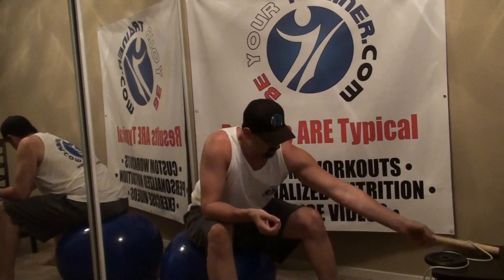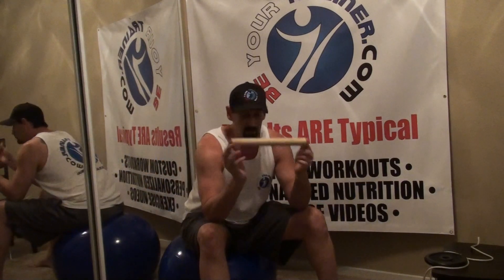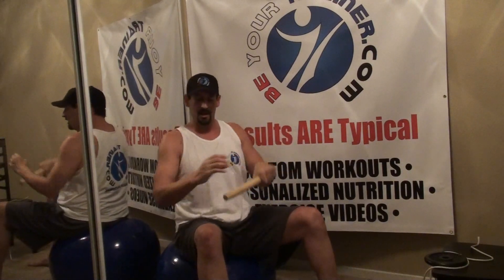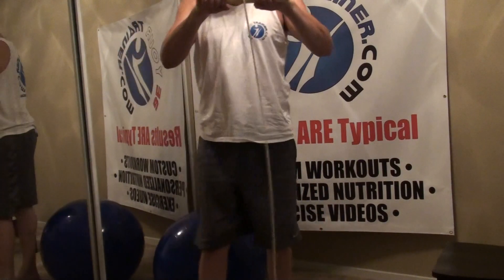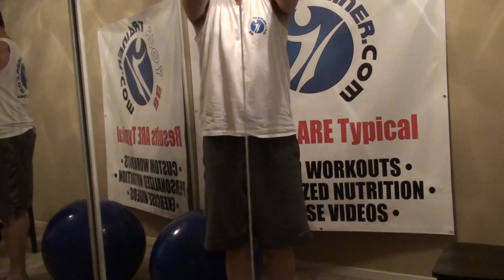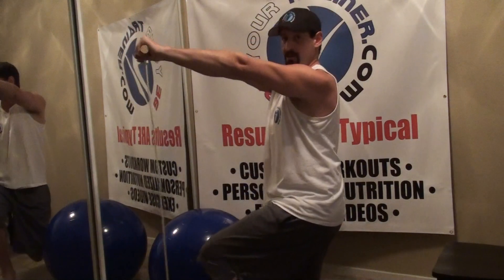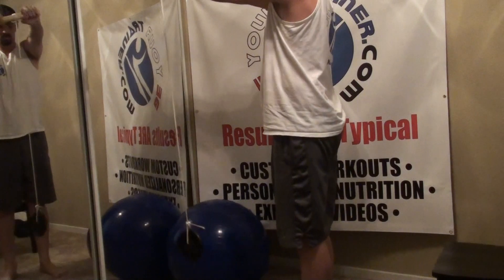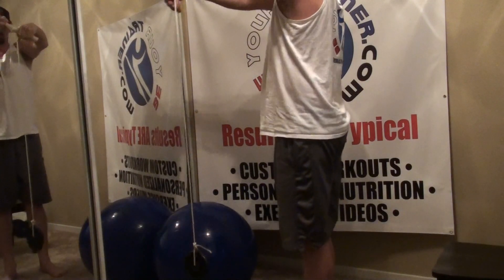How to Make a Forearm Roller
This video shows how to make a Forearm Roller for about $5.